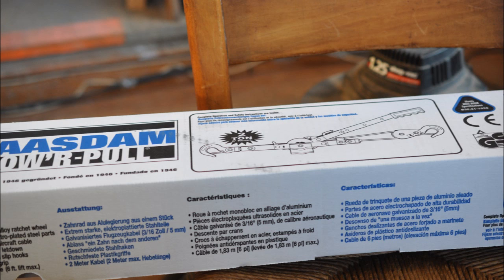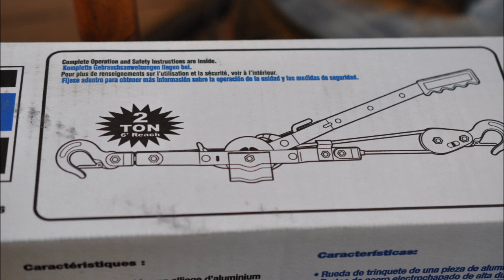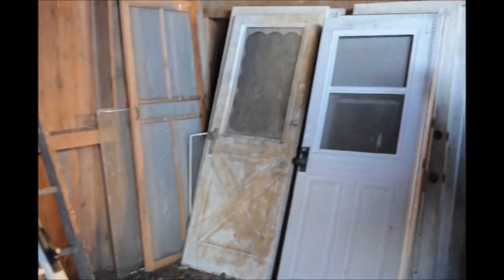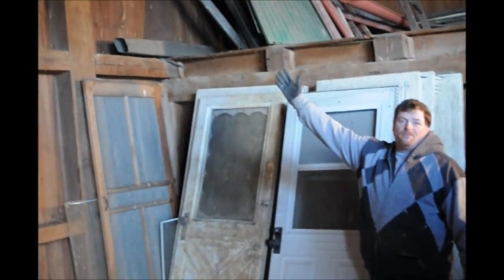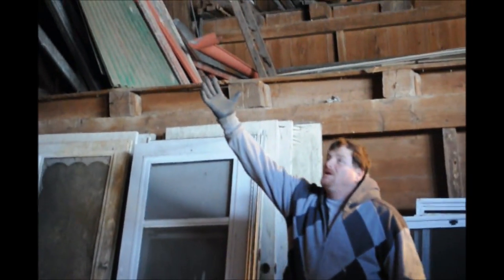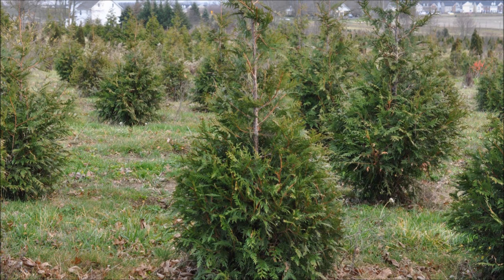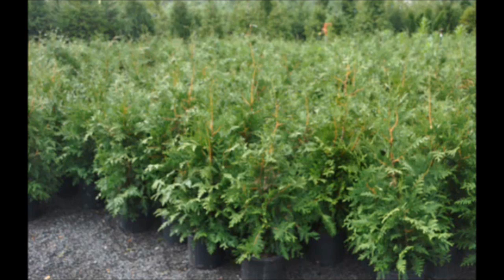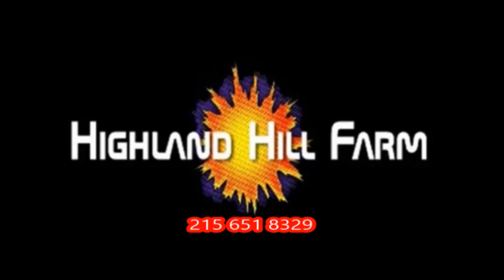How I Got a Like new Come a Long